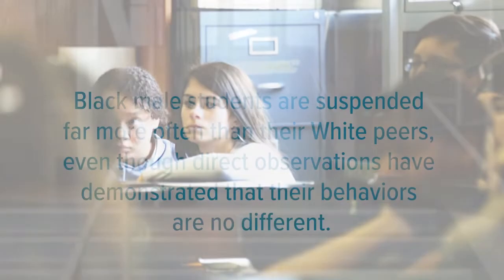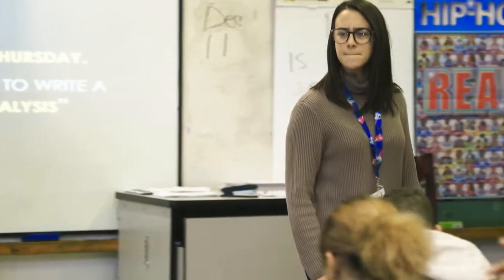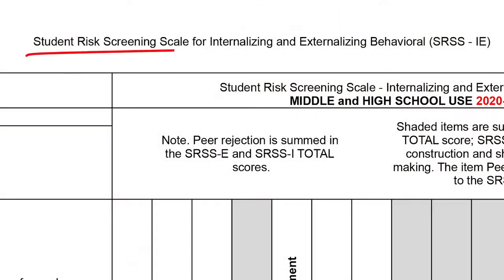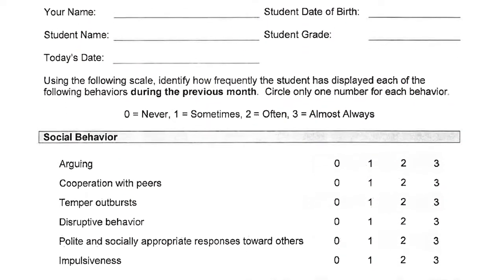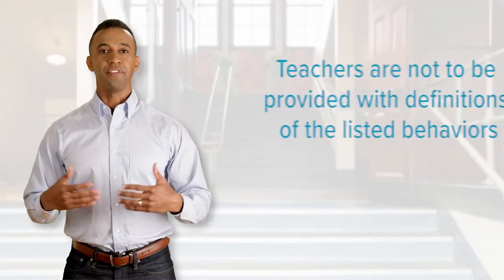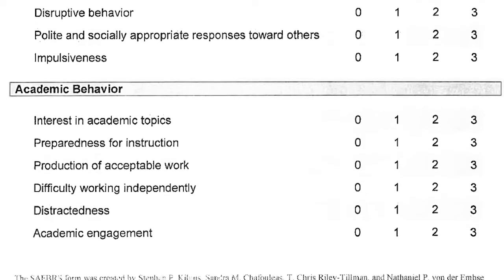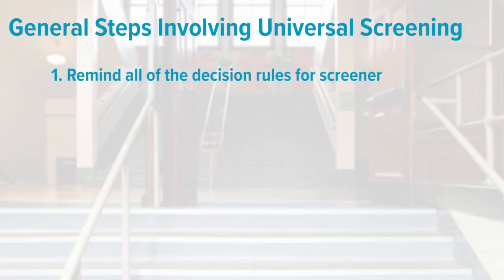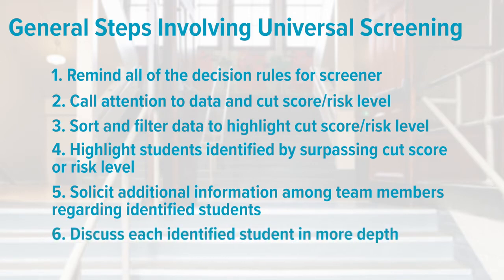JCPS MTSS Module 2 Secondary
MTSS for Tier 1